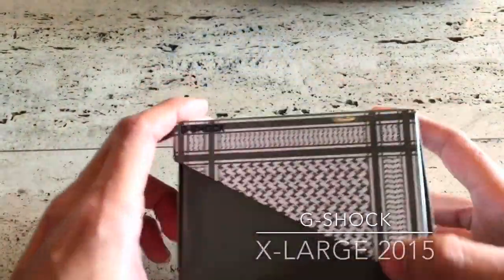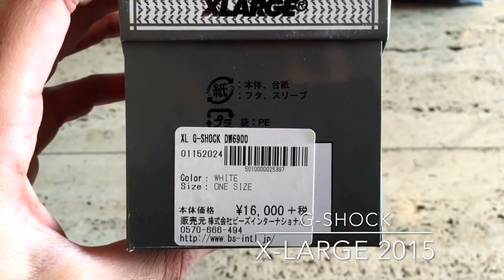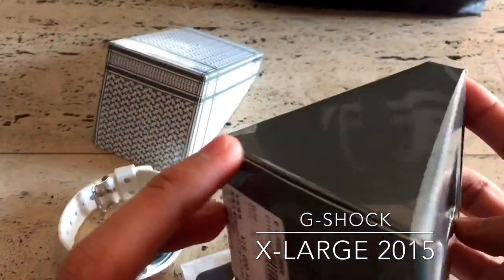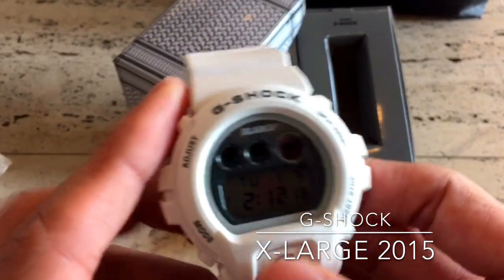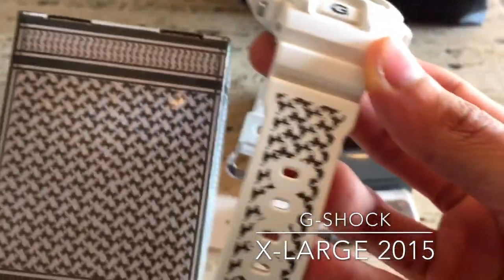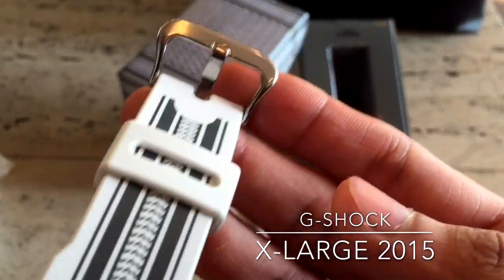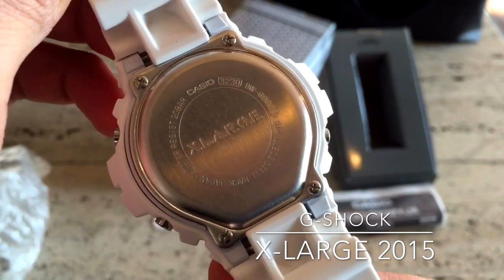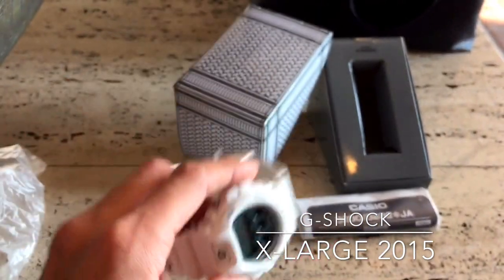G-Shock DW-6900FS X-Large White Military 2015 (unboxing + review)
Re-uploaded version from the same title. With commentary added.

X large x G-Shock dw-6900fs which comes with a military taste back plate and artistic designed band up and down. OG gorilla logo will pop out for it's backlight. Love this design.

Hope you will find this useful. Enjoy.

(Be the first to contribute)

All selling sites are now on hold because I'm not available at the moment for any of that matters. Sorry for any inconvenience.